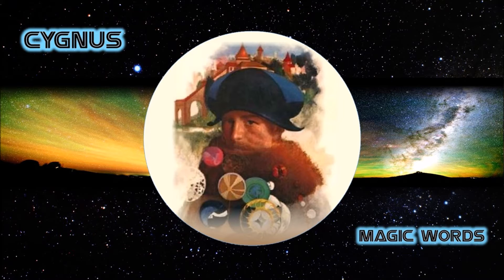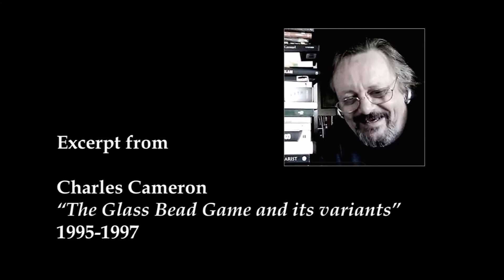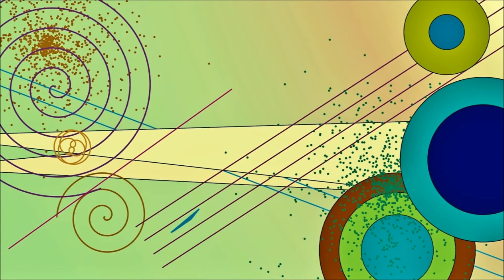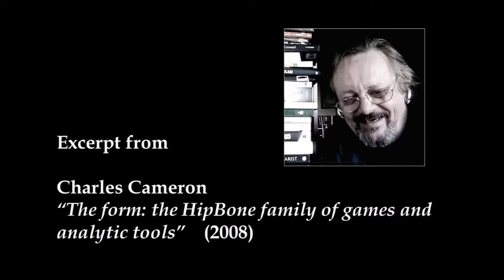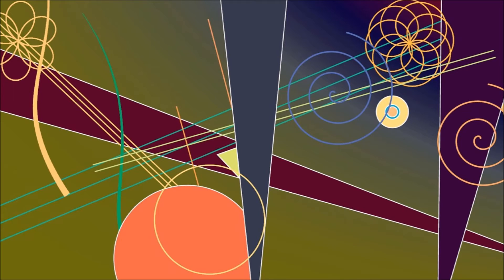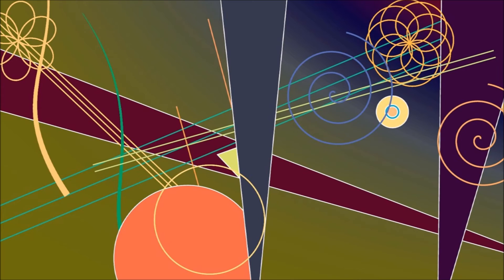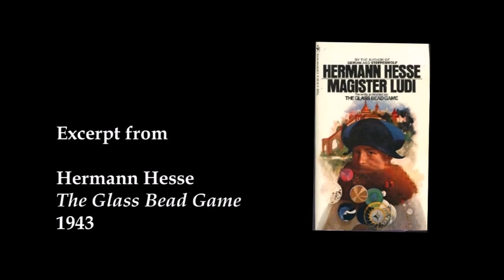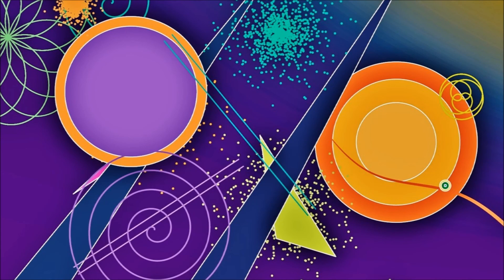Quotes about Hermann Hesse's Glass Bead Game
I've put together some quotes about Hermann Hesse's idea of a "Glass Bead Game."  What is this mythical game?  Have a listen.  There are quotes from Hesse himself, as well as Charles Cameron (modern-day philosopher and game designer) and David Zindell (author of the wonderful Neverness novels).  See also the hallowed blog...

Kandinsky-esque art:  composed with a random algorithm that I'm still playing around with